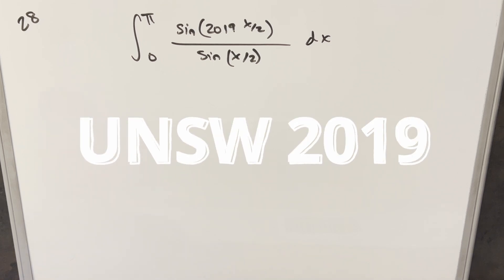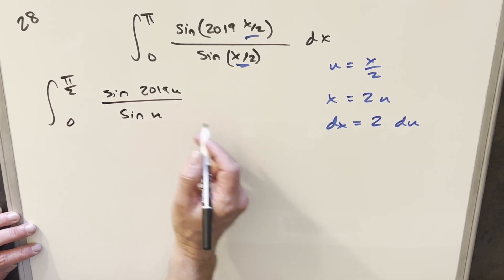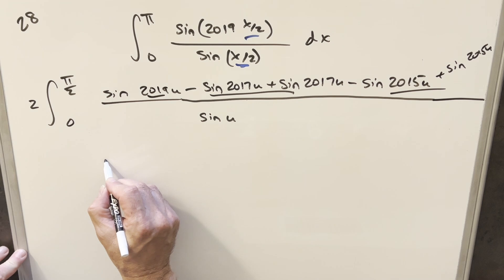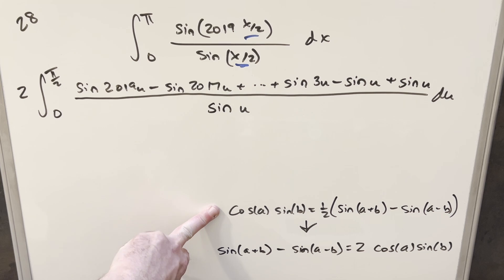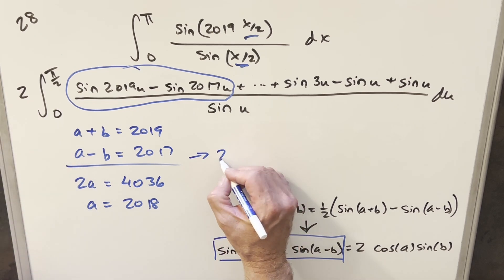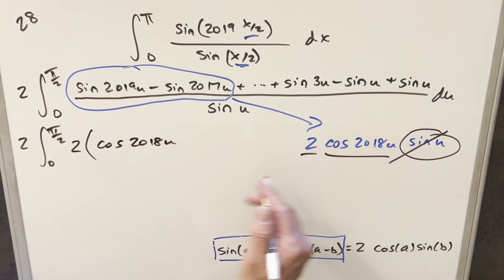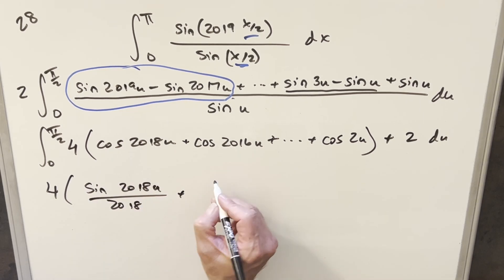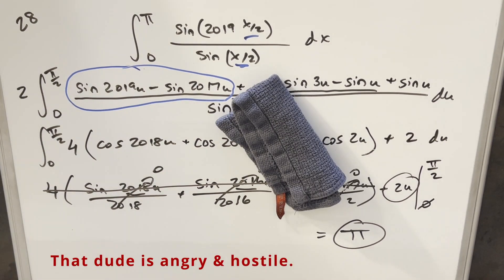Revisiting this variation on the Dirichlet Kernel